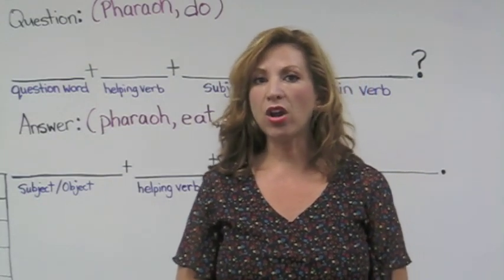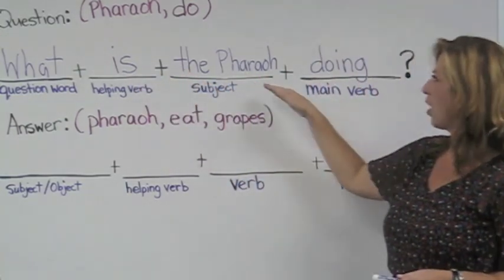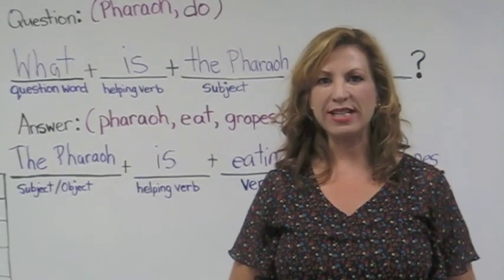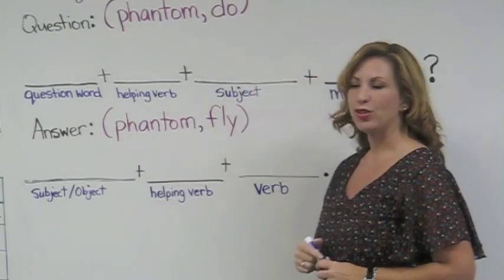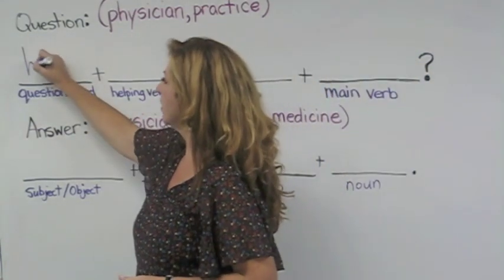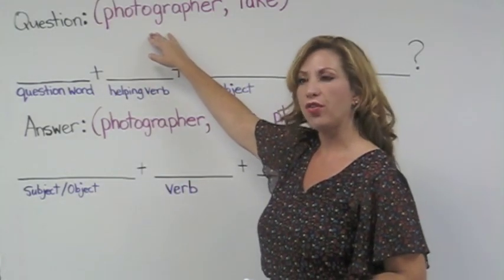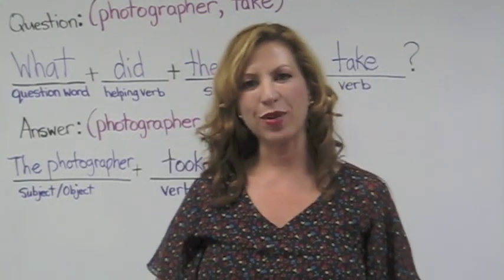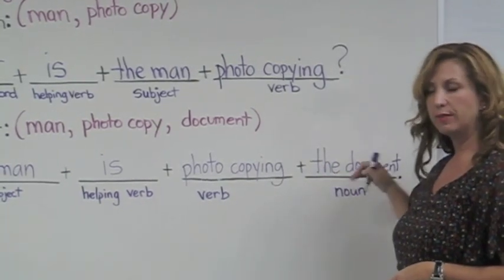STS Productions: Master Question Formation with Digraphs: Exercise 18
Ready to take your English grammar skills to the next level? This English grammar lesson from STS Productions focuses on creating informative questions using digraphs like "ph." We'll guide you through exercises that combine question formation, verb tenses, and digraph practice.

In this video, you'll learn how to use question words, helping verbs, subjects, and objects to construct well-formed questions. You'll also practice using the "ph" digraph in your sentences.

Don't worry if you make mistakes; this is a learning process. The goal is to practice and improve your skills over time. Join us for this engaging lesson and have fun while you learn! This video is part of our free English Learning Course on YouTube, designed to help you learn English step by step.